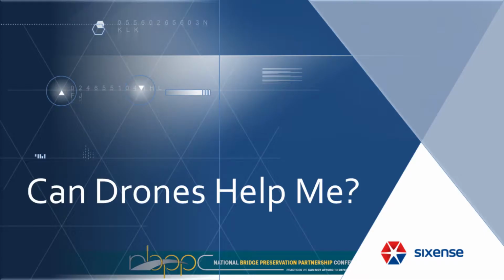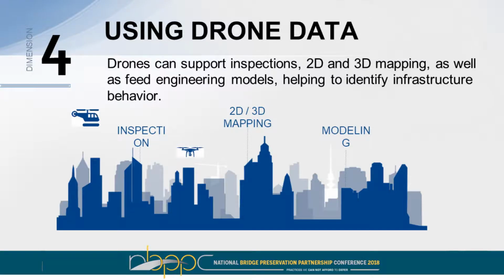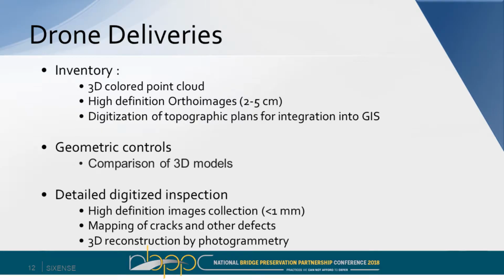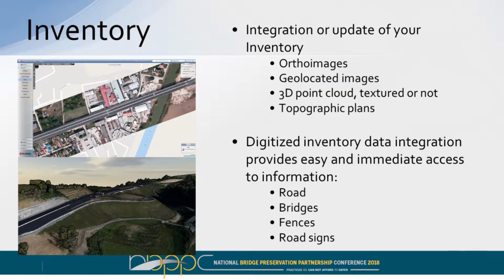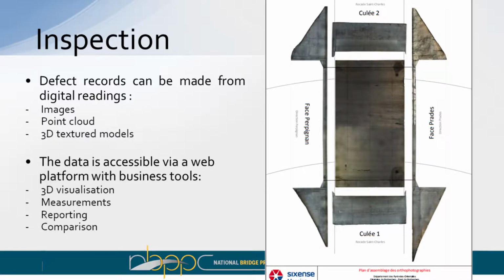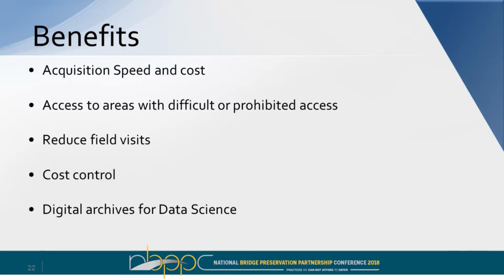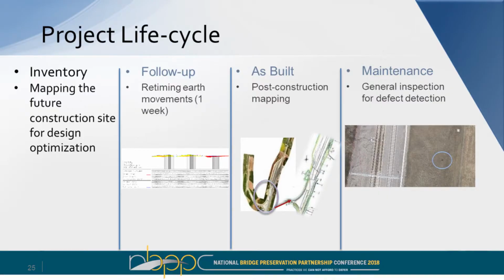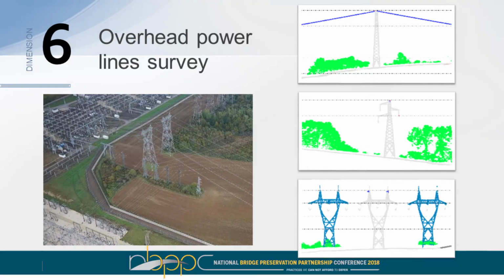Utilizing Drones to Map Your Assets Stephan Schorn, Sixense, Inc.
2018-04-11 Session A5-1 Utilizing Drones
to Map Your Assets

Stephan Schorn, Sixense, Inc.